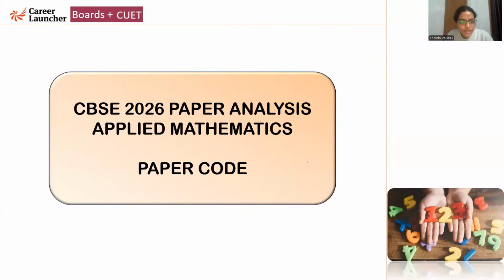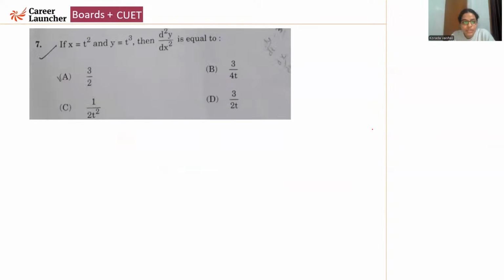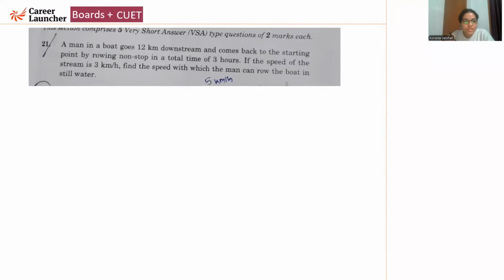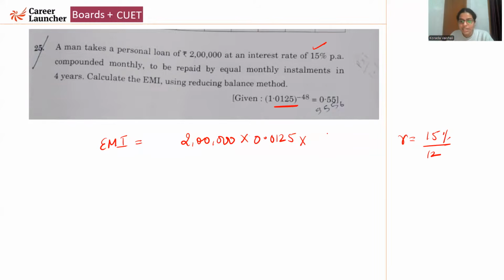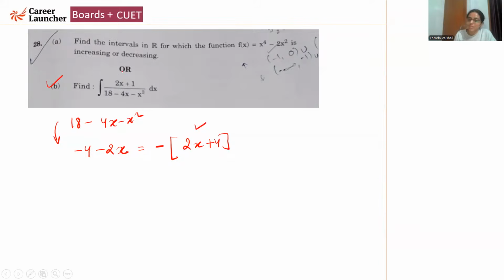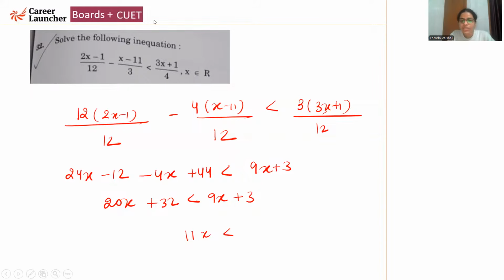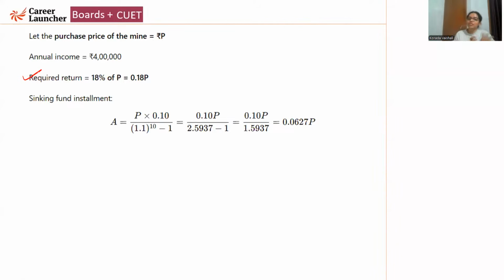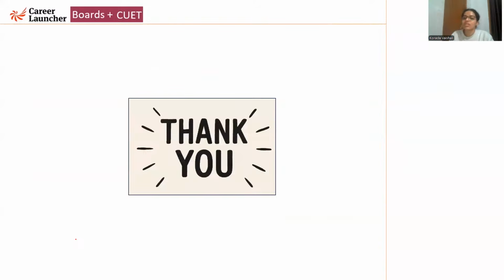CBSE Class 12 Applied Maths Paper | Detailed Paper Analysis | Easy or Tough?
CBSE Class 12 Applied Maths Paper 2025 is finally out! 🎯 In this video, we bring you a detailed analysis of the Class 12 Applied Mathematics paper — Was it Easy or Tough? What were the key topics? How was the difficulty level?

Our expert faculty breaks it all down for you!
✅ Section-wise Analysis
✅ Difficulty Level Review
✅ Expected Cutoff Marks
✅ Tips for CUET Preparation